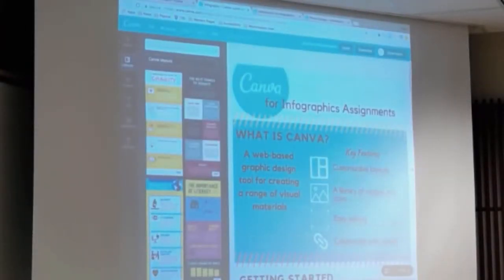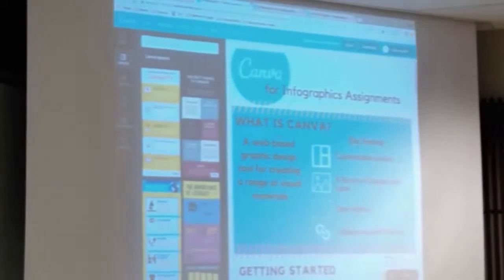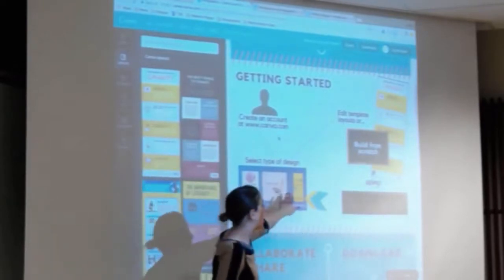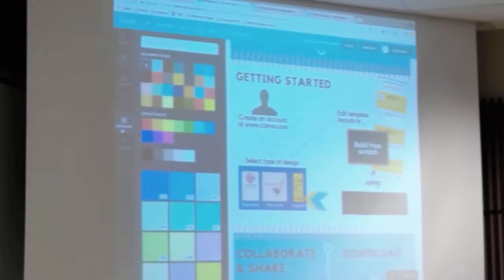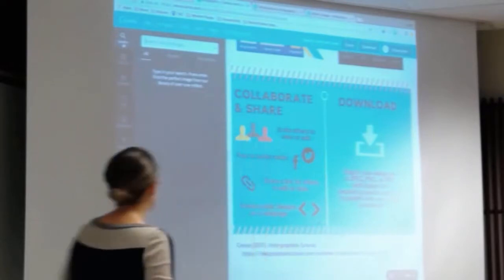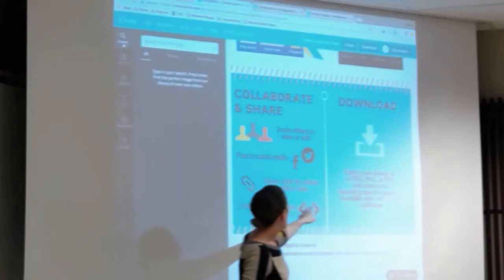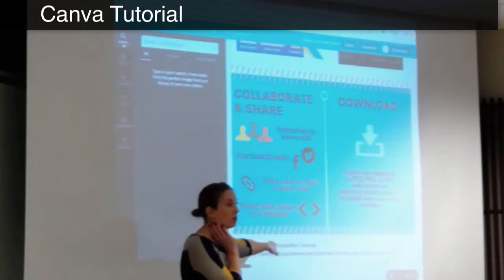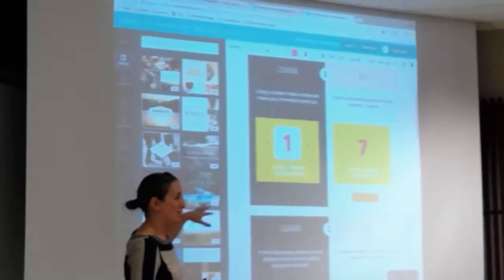What is Canva?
This video is a segment from a 2017 Lunch and Learn session on Canva for Infographics Assignments. The video addresses the question: What is Canva?